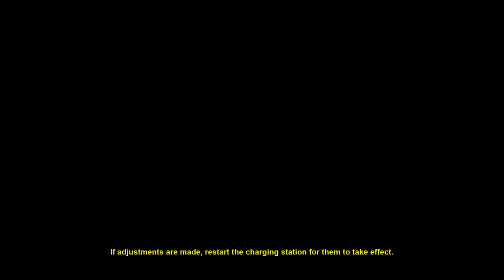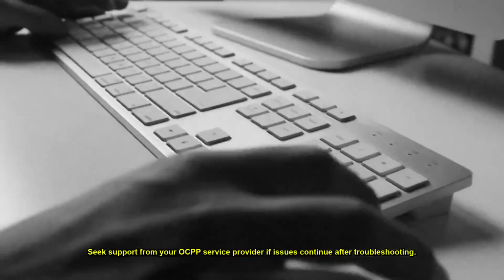How to restore charging speed drops using OCPP network tools - Full Guide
In this comprehensive guide, we dive into the world of OCPP (Open Charge Point Protocol) network tools to help you effectively restore charging speed drops. Whether you're a network operator or a charging station owner, this video will walk you through essential techniques and troubleshooting tips to optimize your charging infrastructure. Discover how to diagnose issues, implement solutions, and ensure your electric vehicle charging stations operate at peak performance. Don’t let slow charging times affect your users—watch now to enhance your network’s efficiency!